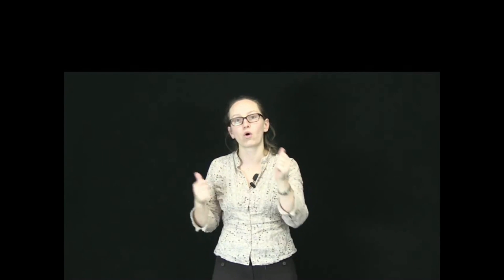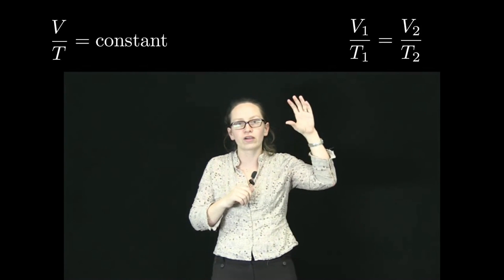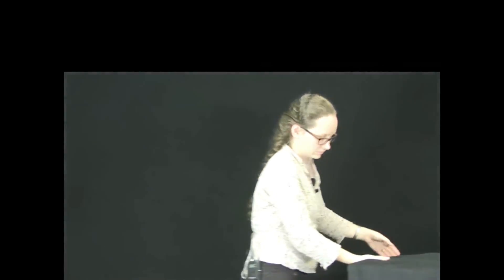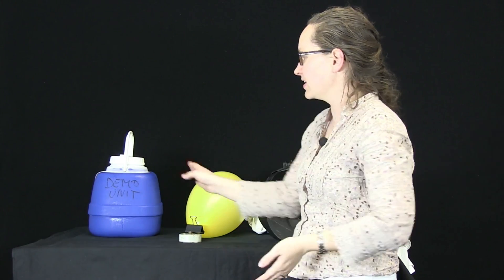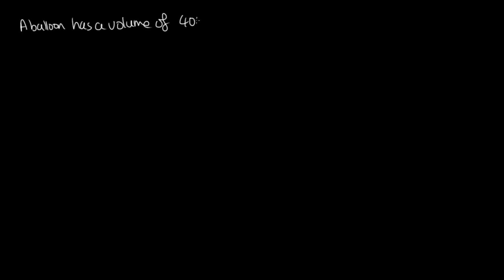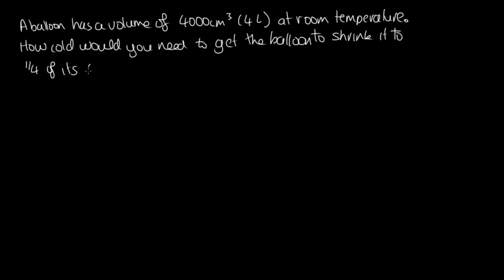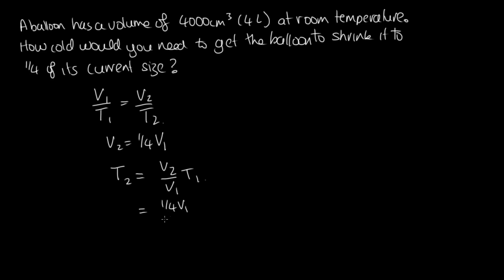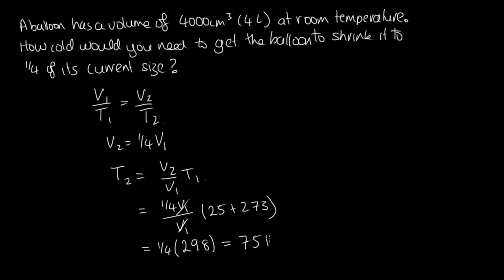Relationship between volume and temperature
This video will look at Charles' Law which describes the relationship between temperature and volume.